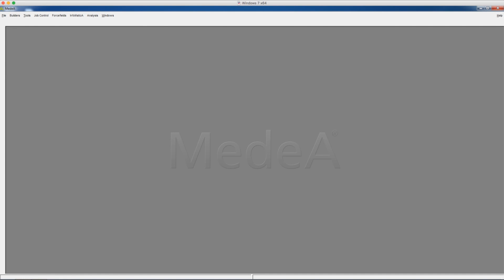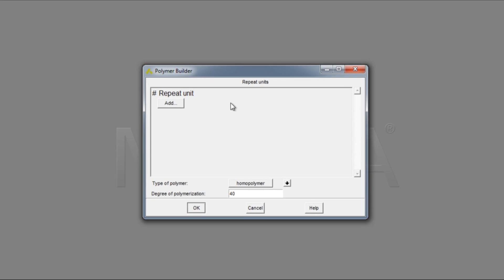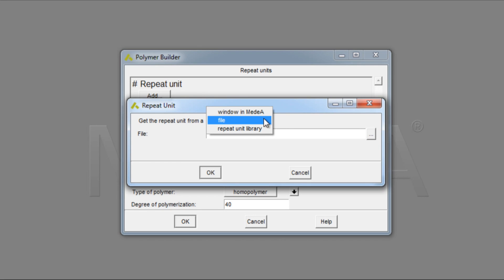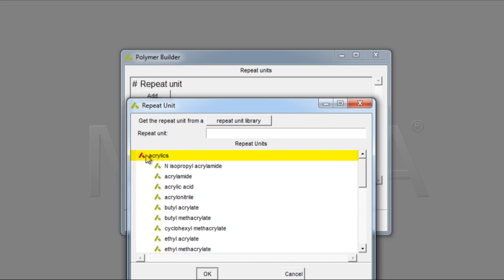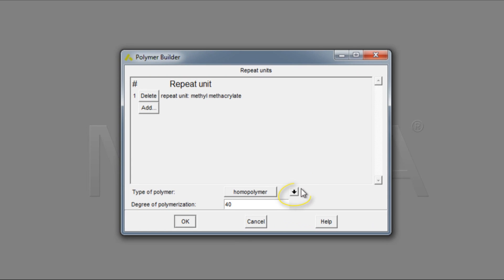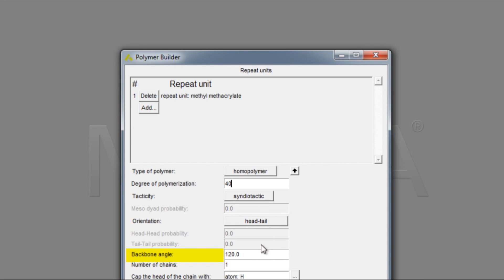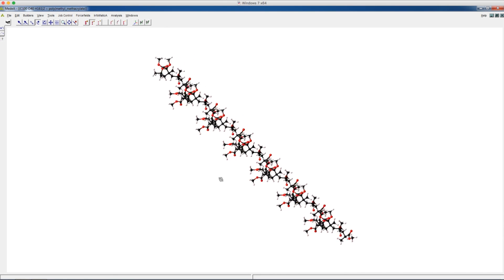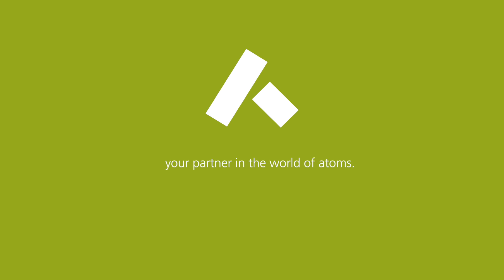02.02 Medea's Polymer Builder Tutorial 02 How to build a Polymer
This video is about Medea's Polymer Builder Tutorial 02 How to build a Polymer